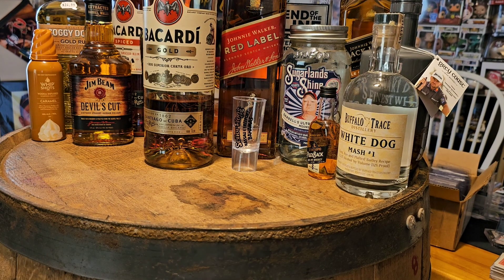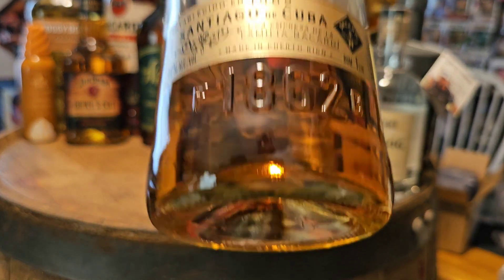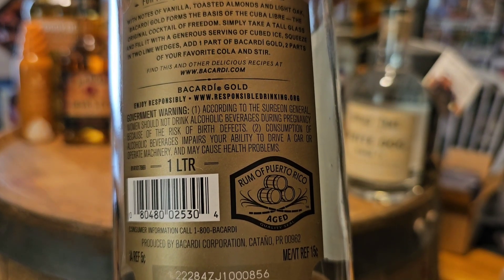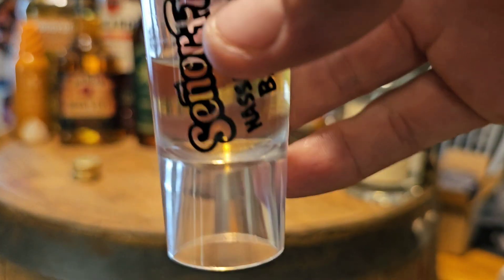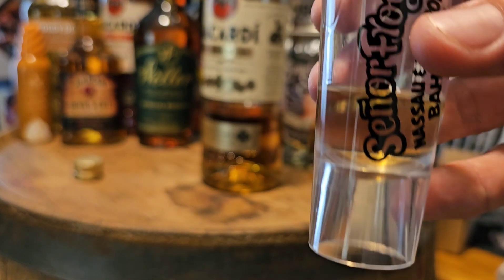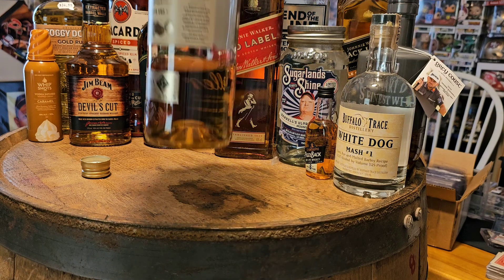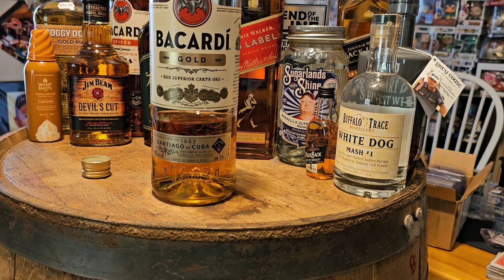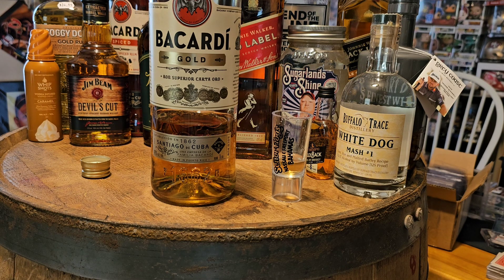What's The G.O.A.T Rating? Bacardi Gold Rum